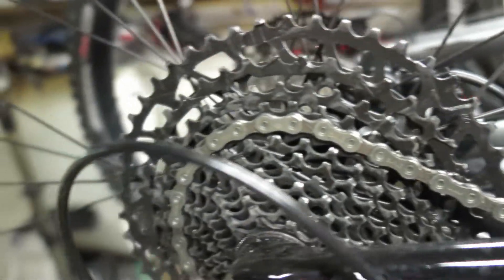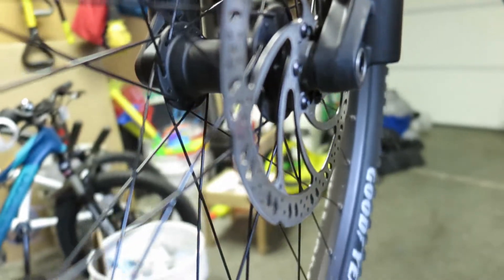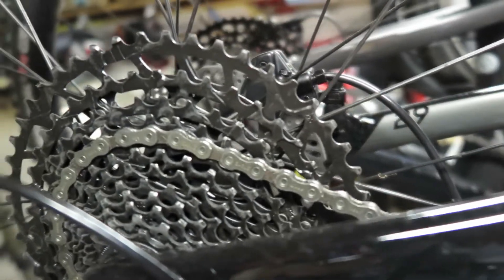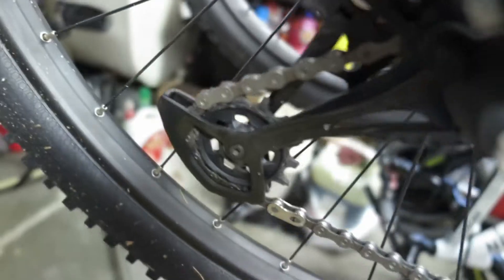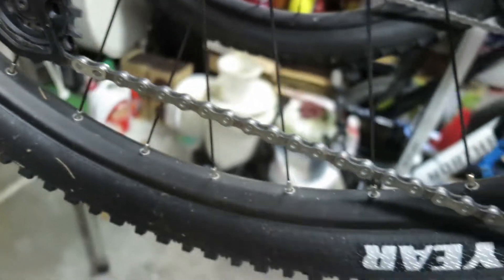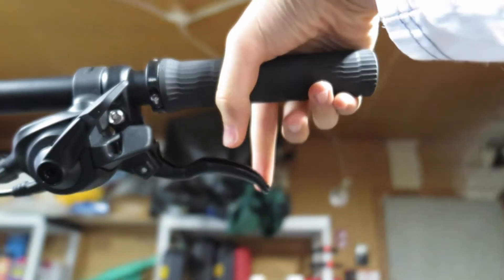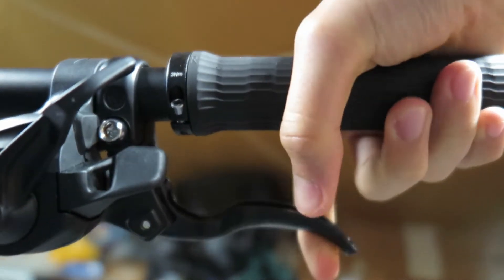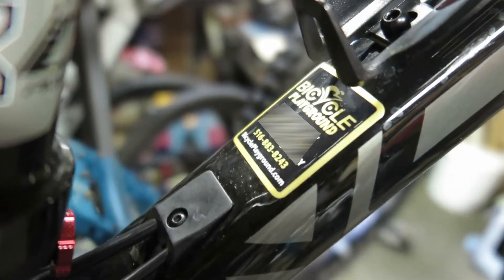New Bike Day - Norco Fluid FS 3?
Today is new bike day!!